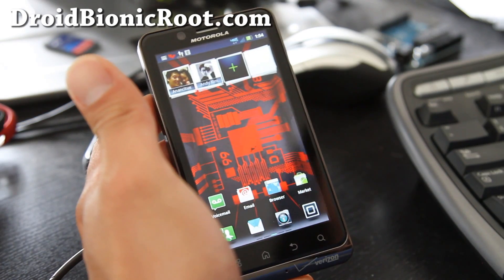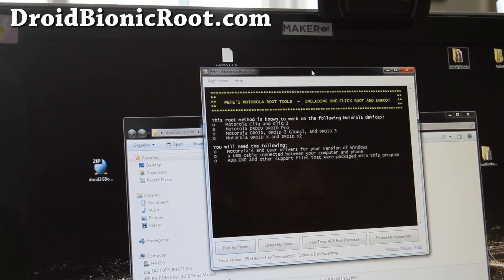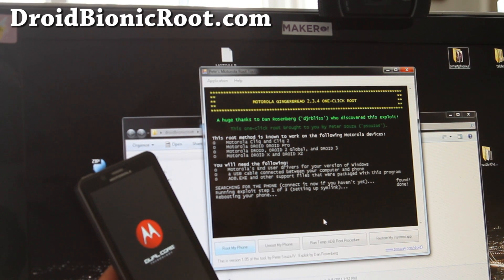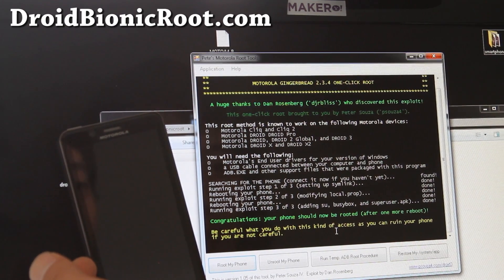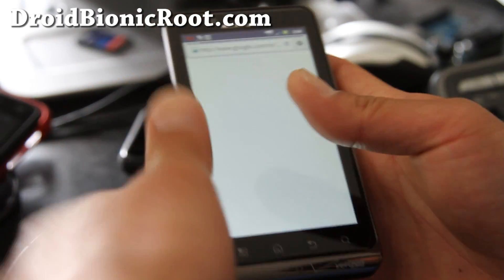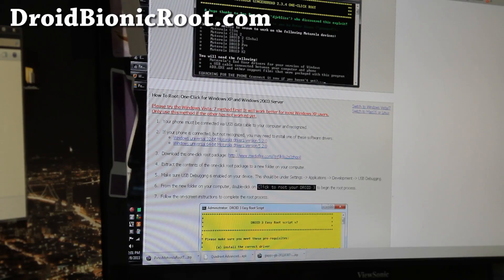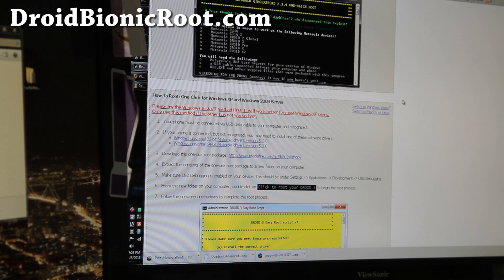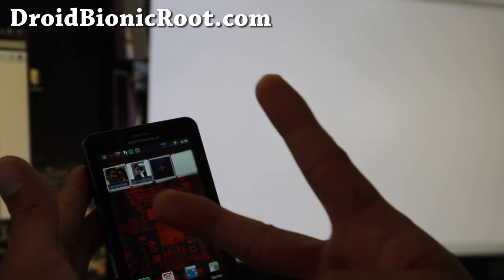How to Root Droid Bionic!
Here's how to root your Droid Bionic!

After rooting, don't forget to hack your Droid Bionic to get free wifi tether: